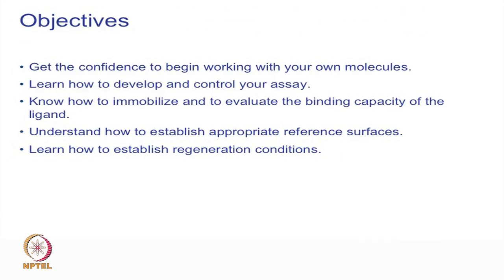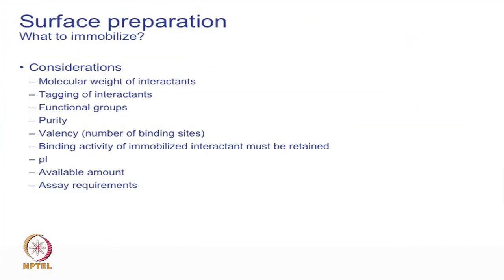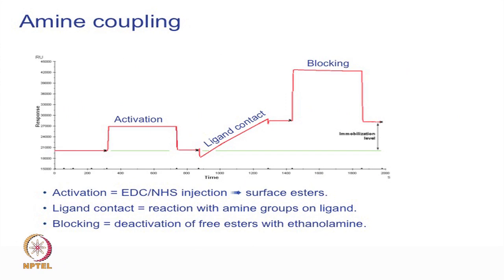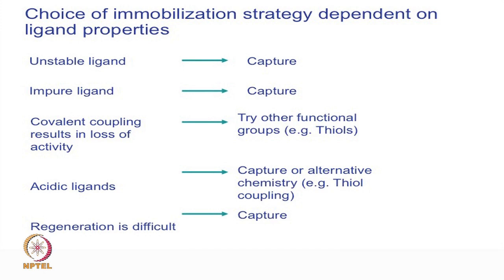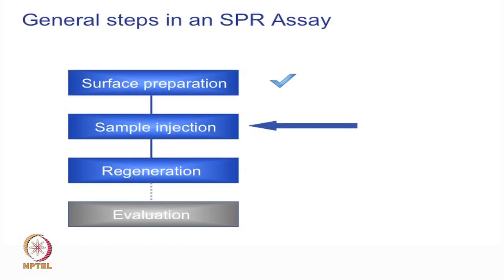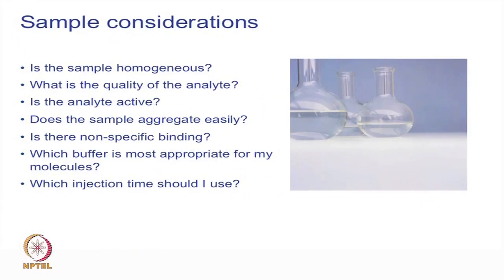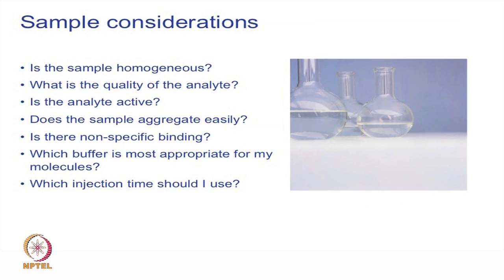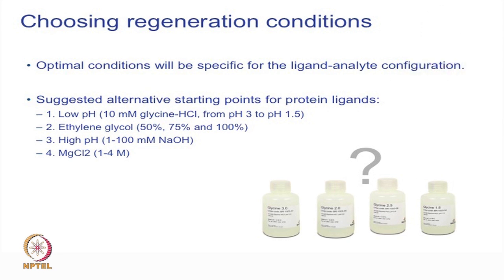Lecture 32 : Basics of SPR: Experimental design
SPR assays, Direct immobilization, Capture immobilization method, immobilization pH scouting, SPR surface chemistry, Aim for Immobilization, Bulk Response, Regeneration scouting, Sensor Surface Preparation, Surface Regeneration, Amine coupling, Streptavidin Chip, EDC+NHS, Covalent Coupling